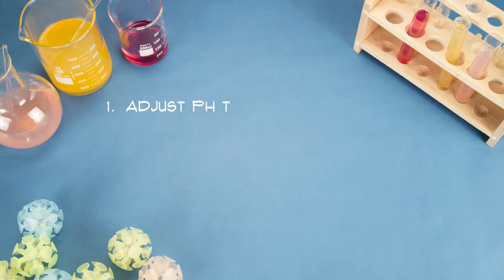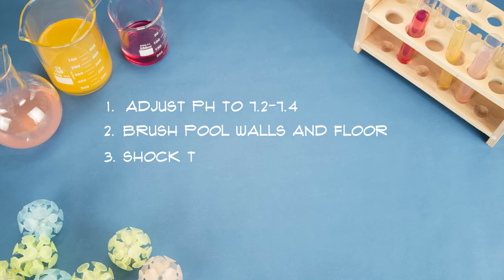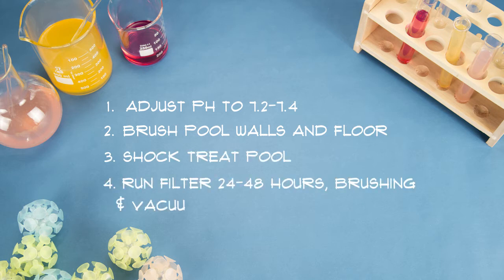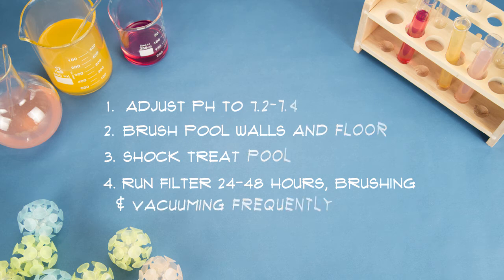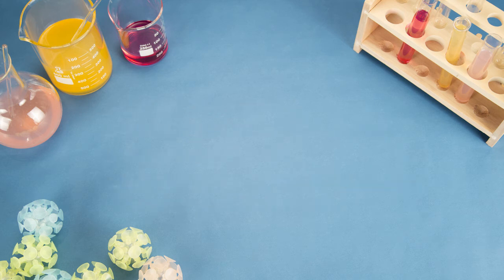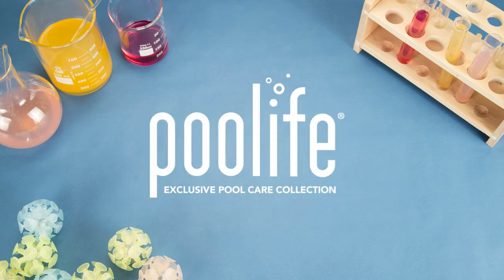Splash Course Episode 1 - Algae poolife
Learn more about the causes of algae and what to do about it.